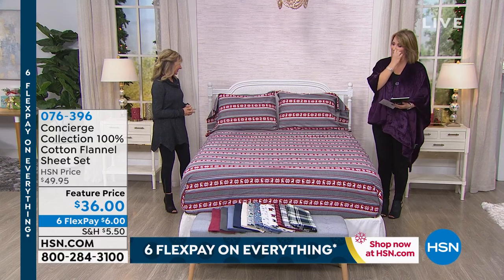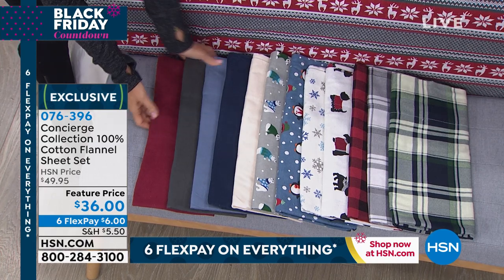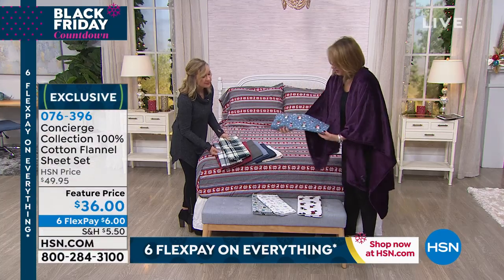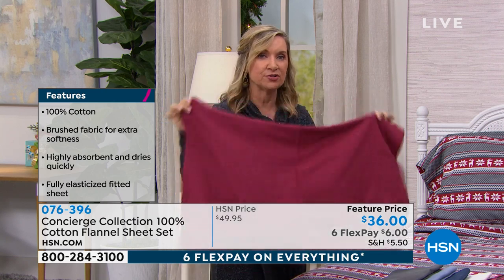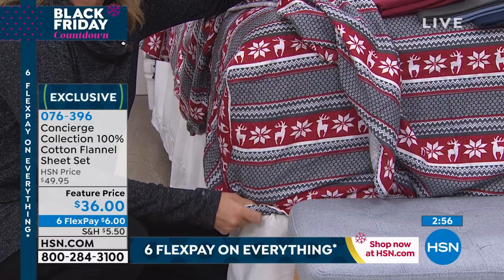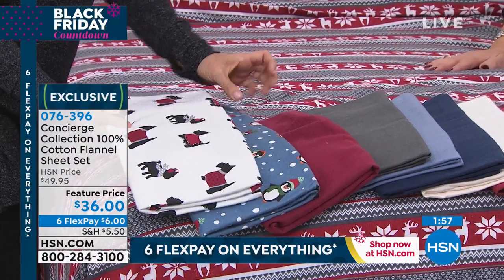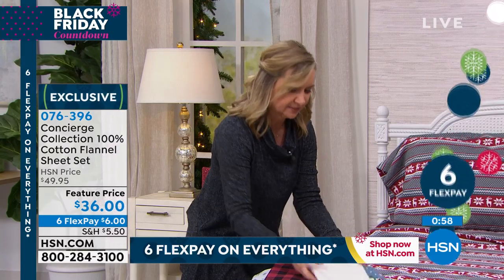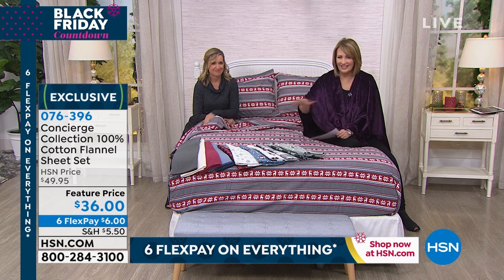Concierge 100% Cotton Flannel 3piece Sheet Set T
Concierge Collection 100% Cotton Flannel Sheet Set
Let it snow, let it rain ... you're staying in bed today! This soft and snuggly flannel sheet set makes you want to sleep the day away when it's chilly outside. Pair these pajamalike sheets with some hot cocoa, and create a sleep space you'll want to hibernate in all season long.

    Flat sheet
    Fitted sheet
    Standard pillowcase

    Cotton's natural properties tend to produce fabrications that do not remain wrinklefree. When laundering, promptly remove items from dryer and smooth them out with your hands before folding or making the bed.